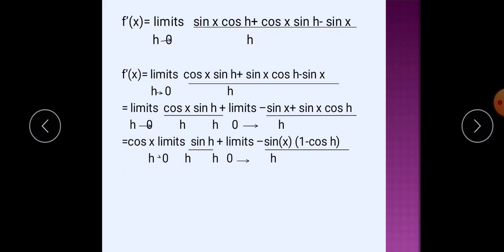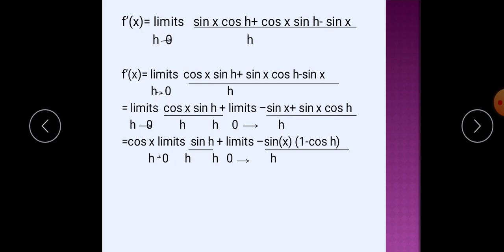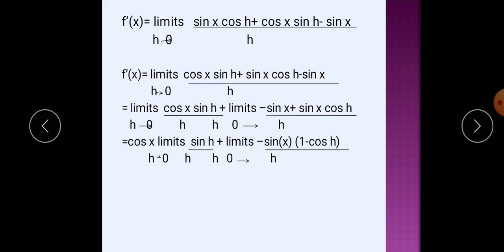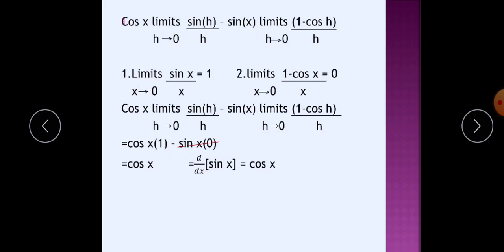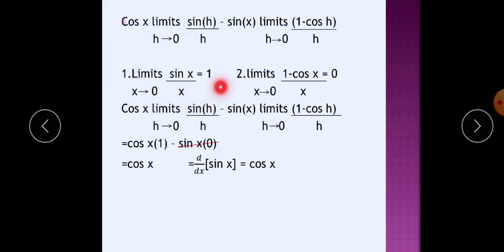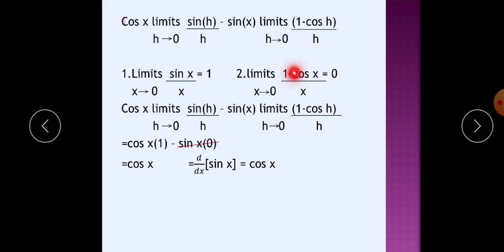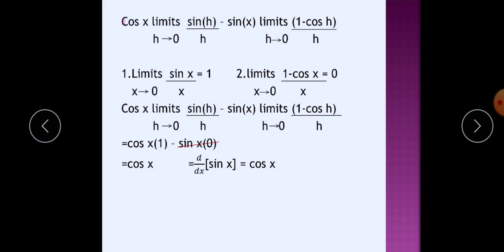The Derivative Of Sin and Cosine